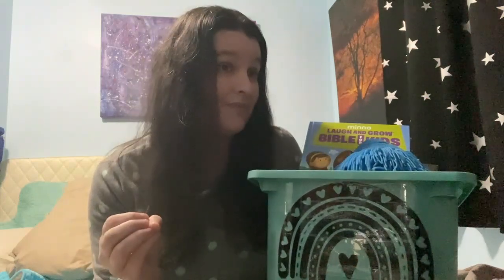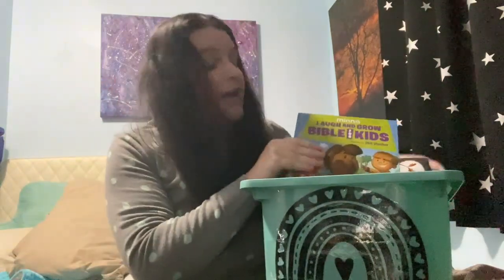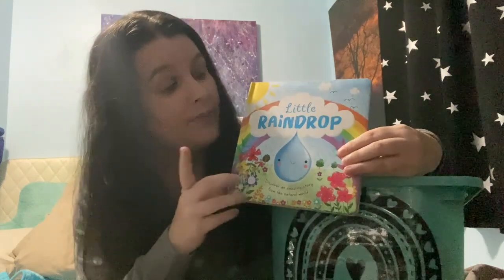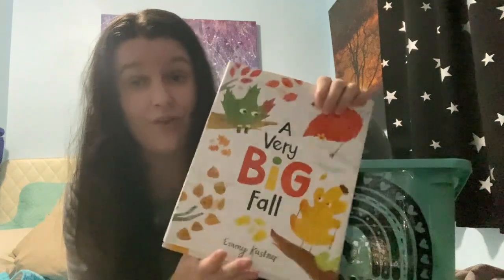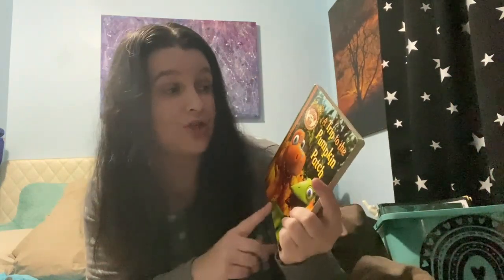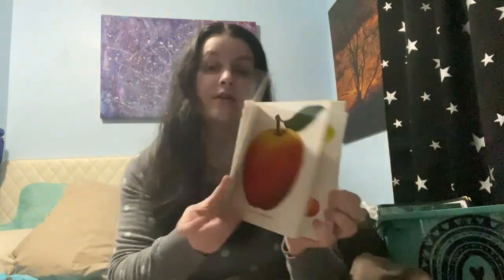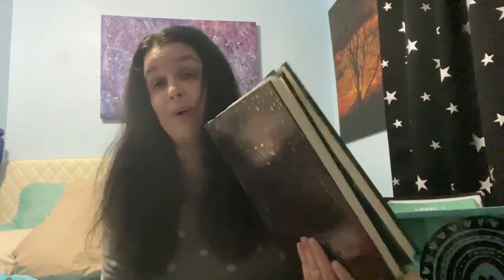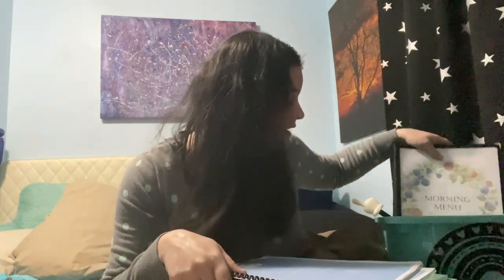What's in my Morning Basket October 2024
In Today's Video I am sharing What's in my Morning Basket for the month of  October 2024. I am adding a theme to my Morning Basket each month this year and this month's theme is Nature and Horses.  This is also a collab with my friend Heather at Raising Three Wildlings.

Heather’s Channel @raisingthreewildlings

I participate in Various affilate programs, if you make a purchase or use my refferal code from these links I earn a small commisson at no extra cost to you.

Hello Everyone! I'm Annalisa and here on my channel I share our homeschool journey, organization, cleaning motivation, home décor and faith. I'm a Christian mom of 4.